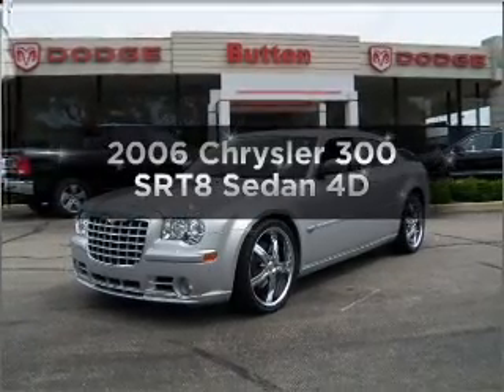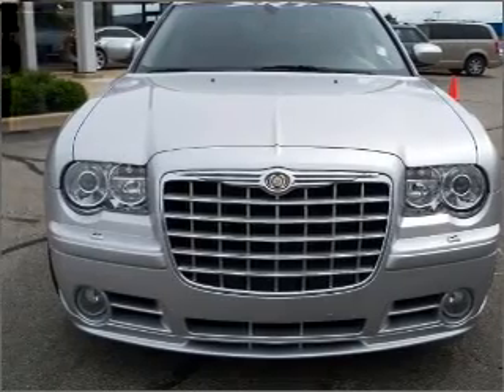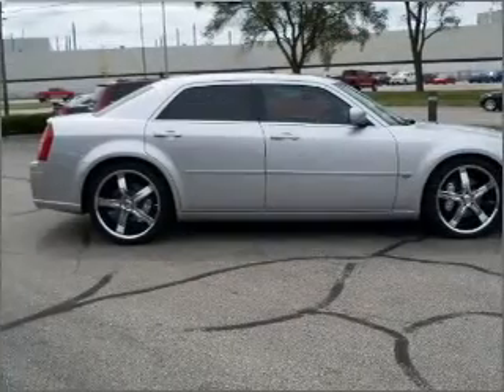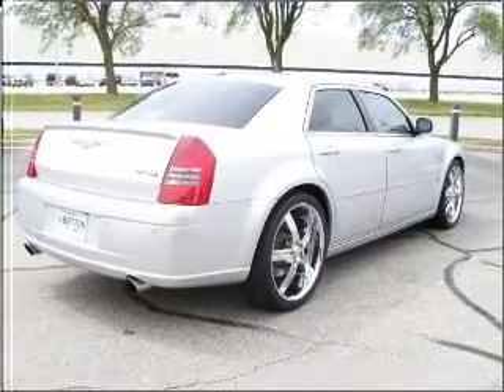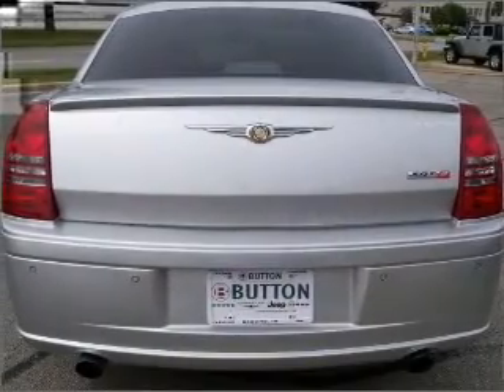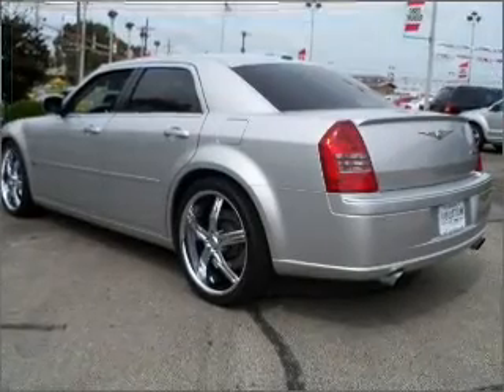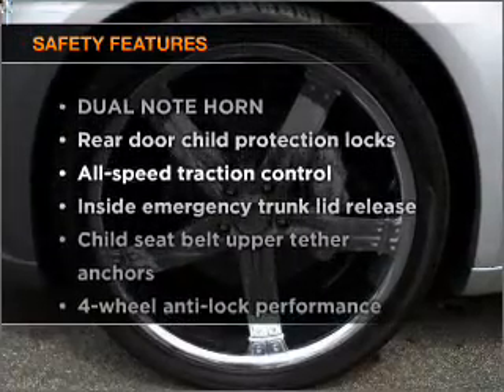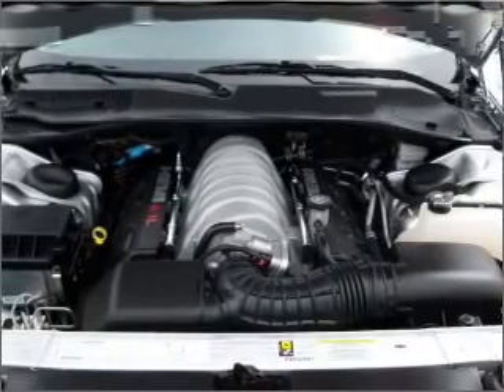2006 Chrysler 300 - Kokomo IN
Year: 2006
Make: Chrysler
Model: 300
Trim: SRT8 Sedan 4D
Engine: 8 cylinder hemi 6.1 liter
Transmission:
Color: Silver
Mileage: 13669
Address:
1400 East Boulevard